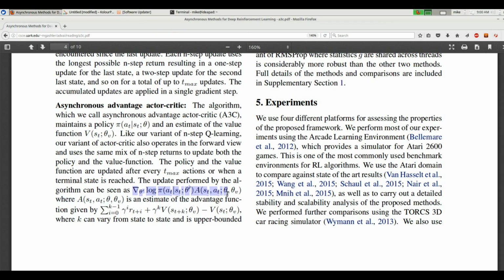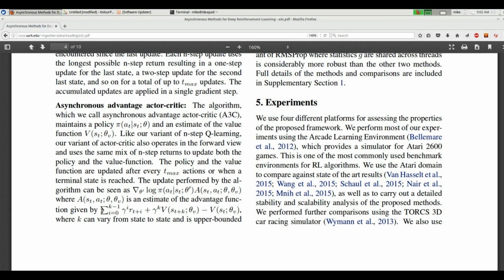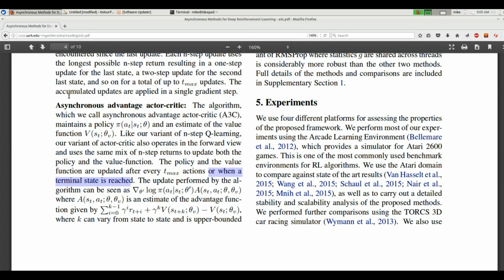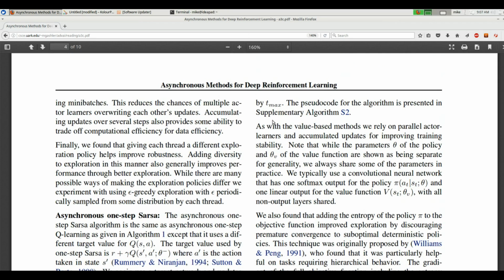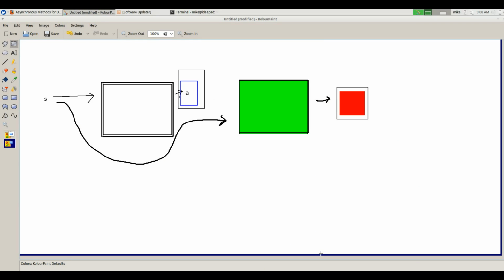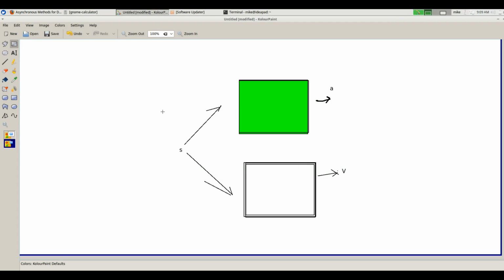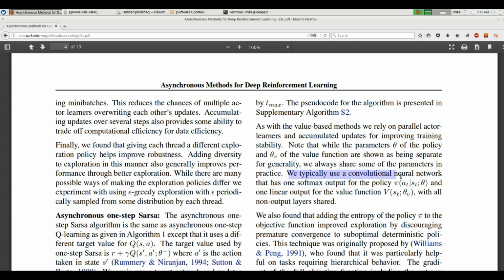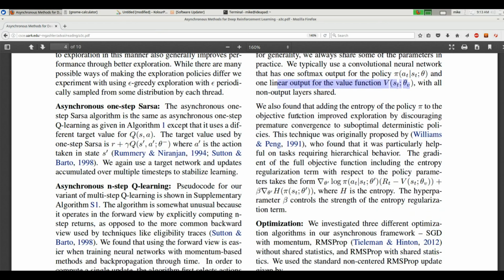aai23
Lecture from an advanced AI class by Dr. Michael S. Gashler